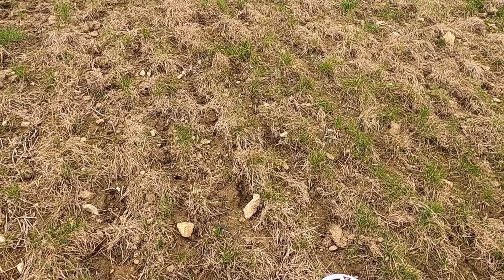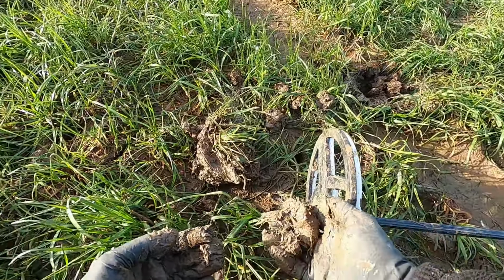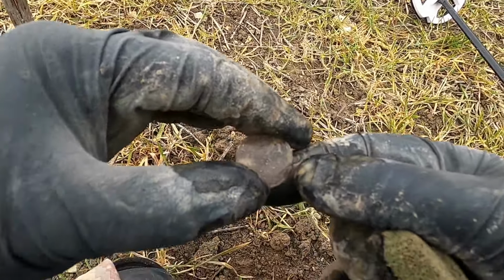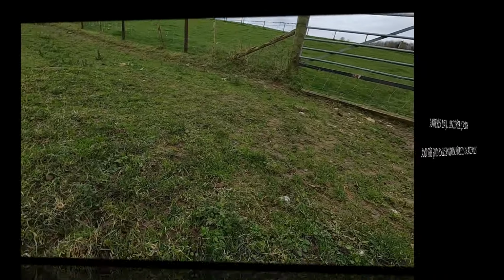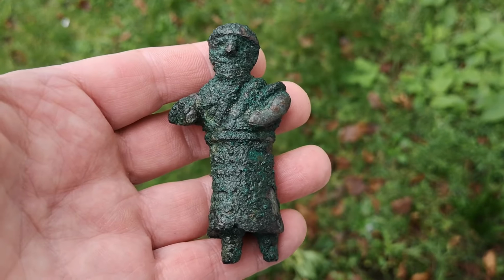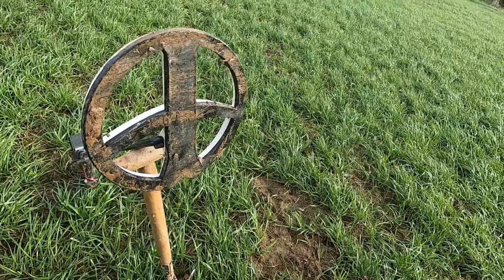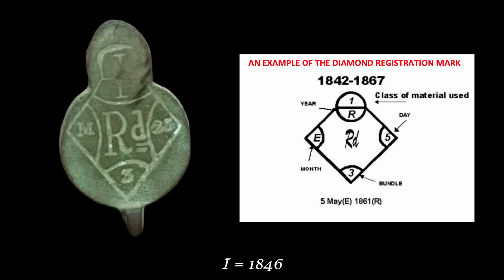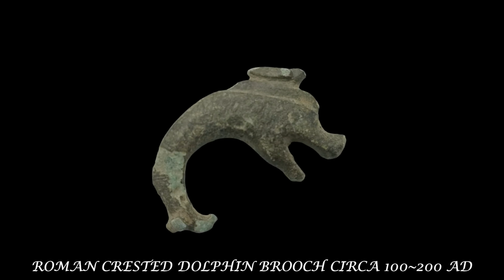INCREDIBLE SIGNIFICANT Roman Bronze figurine, Medieval hammered coins & Artefacts UK METAL DETECTING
AN AMAZING FIND IN DORSET OF A ROMAN BRONZE FIGURINE. NO PARRALLEL COMPARISON ON RECORD. ALSO SILVER HAMMERED AND SILVER MILLED COINS AND ARTEFACTS AS WELL AS THE REGULAR SLOT OF OUR CLUB MEMBERS FINDS.
UK METAL DETECTING AT ITS BEST.

EQUIPMENT USED -
DETECTORS - XP DEUS I and DEUS II with Remote control boxes
COILS - White 9" HF coil and the FMF 9" coil
HEADPHONES - XP Wireless back phones
PIN POINTER PROBE - XP Mi6 Wireless
DIGGING SPADE - Evolution Pro Cut SE
DIGGING TOOL - Extreme Blade Evolution
CAMERA - GOPRO HERO 5 & HERO 10 + HUAWEI P20 PRO SMARTPHONE
EDITING SOFTWARE - FILMORA and PHOTOSHOP
MY DETECTING EQUIPMENT RETAILER OF CHOICE -
Regton Ltd,
82 Cliveland Street,
Birmingham,
B19 3SN 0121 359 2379

 / digitalfootage